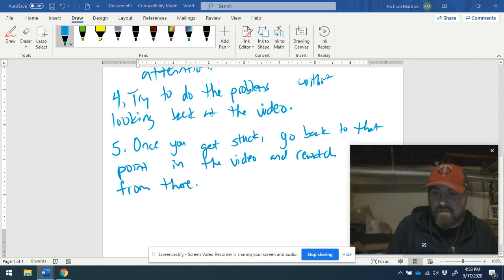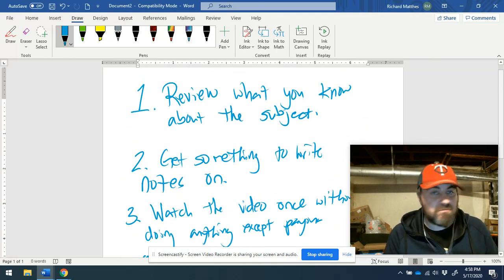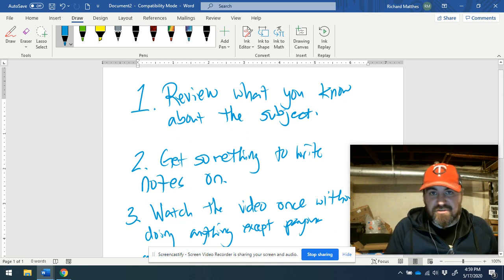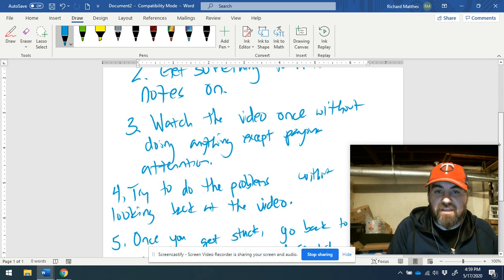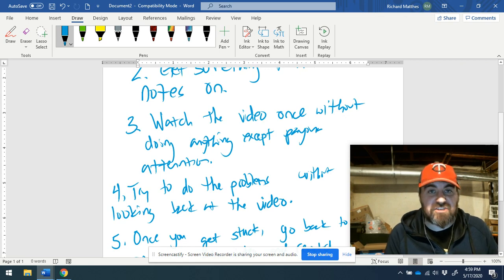How to Learn from a Video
How to take information from a video and apply it.